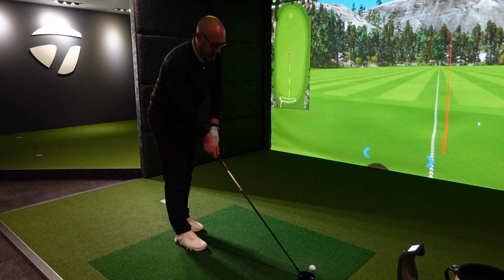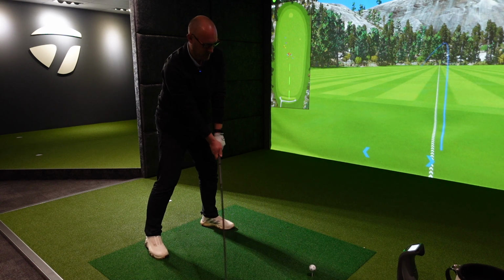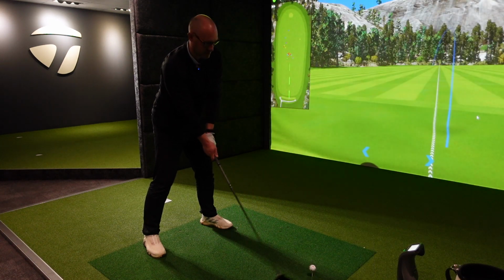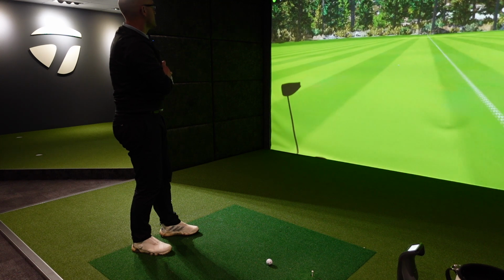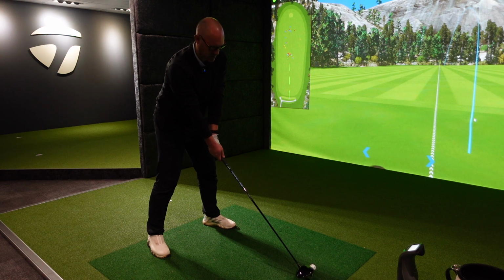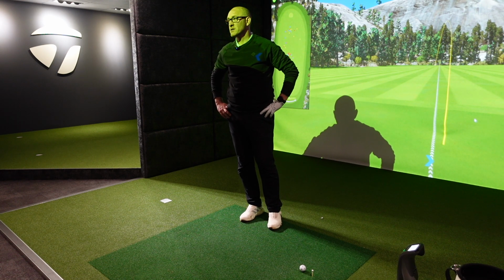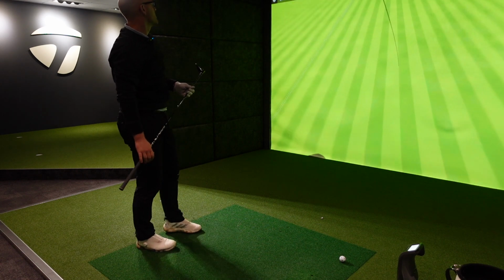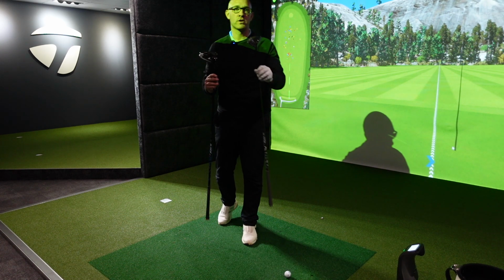The Big Challenge Continues! Part 2 - Taylormade Qi10 vs Titleist TSi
The second episode of a 4-part series where we take a look at a recent full bag fitting at Taylormade HQ! The first time i've been custom fitted for new golf clubs in 3 years and we now move onto driver, my dreaded enemy!

► Try All The Leading Brand In A FREE Custom Fitting

► Golf Clubs Fit & Built By Us

Welcome to AFGolfStore with 3 locations including Cambridge, Milton Keynes and Peterborough where we offer FREE custom fittings in our Trackman studios offering 9 leading brands in head, shaft and grip. We even build 6 major brands in our build centre.

Looking for golf equipment or your favourite clothing? We are here to help.